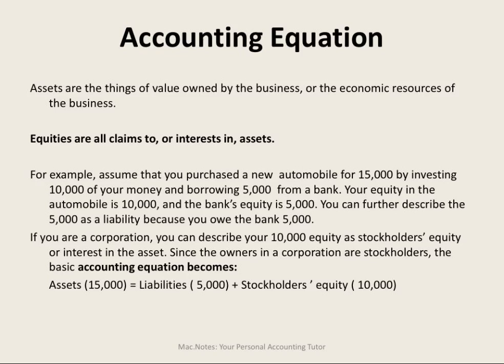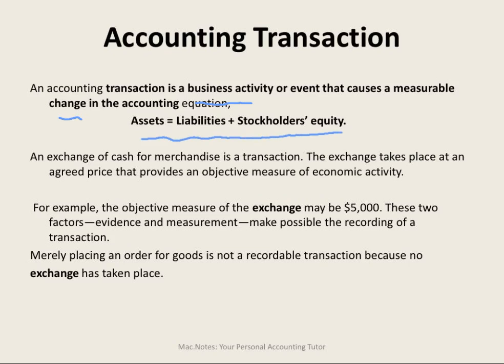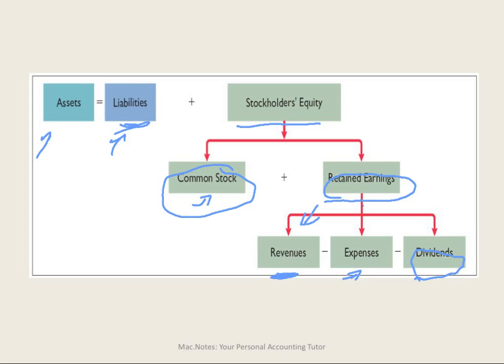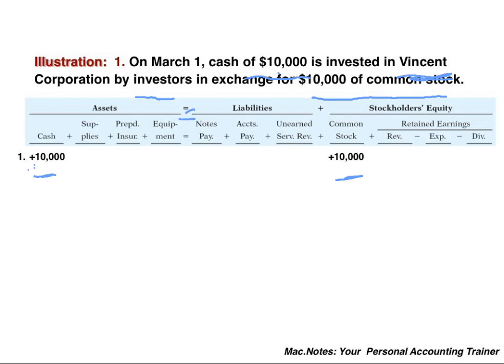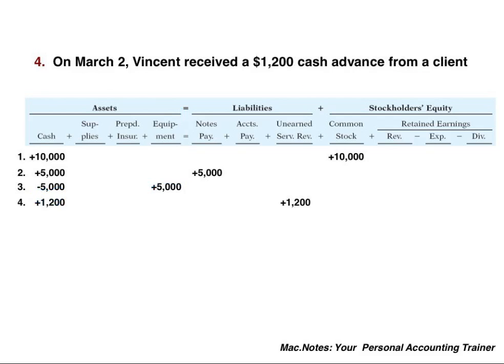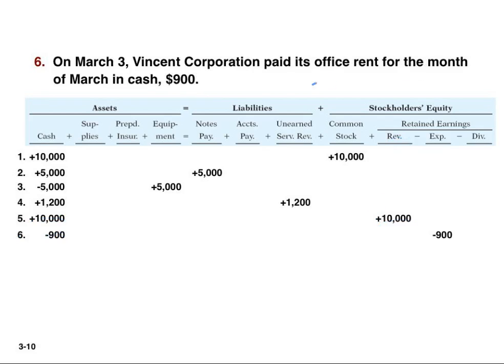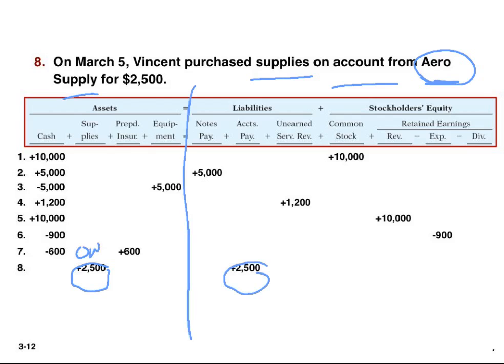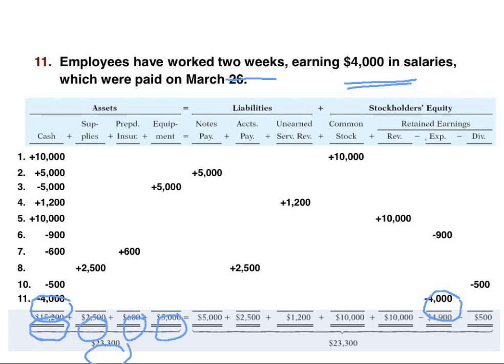How to Analyze and record business transactions